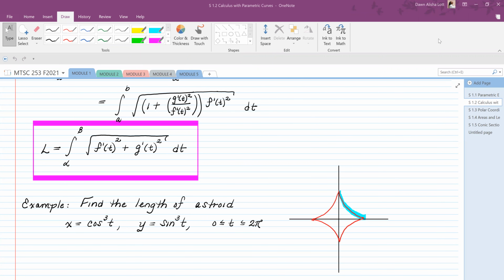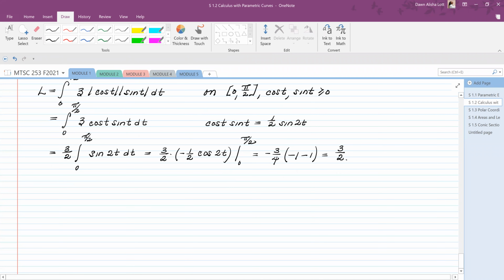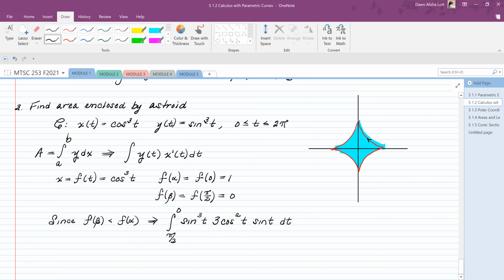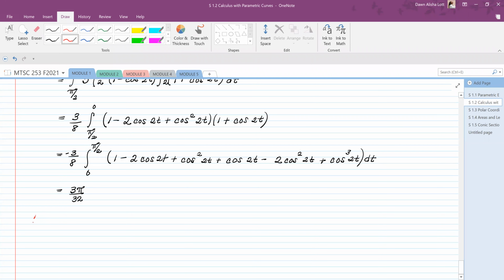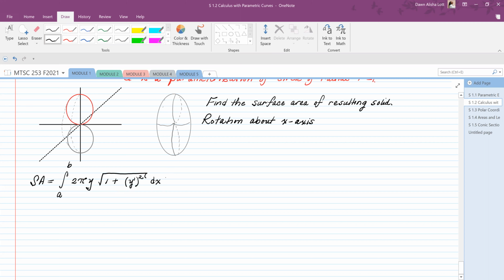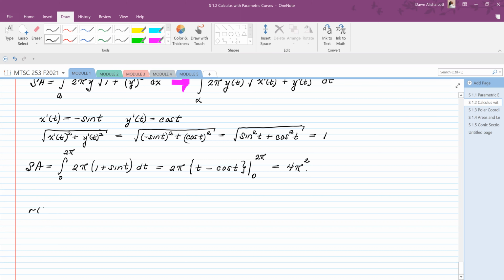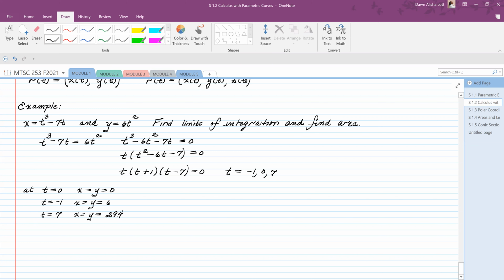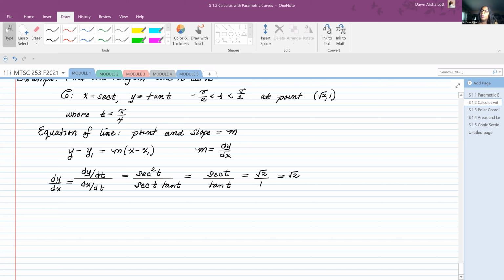MTSC 253 S 1.2 Calculus with Parametric Curves, Part 2